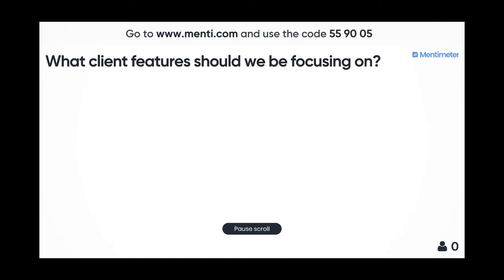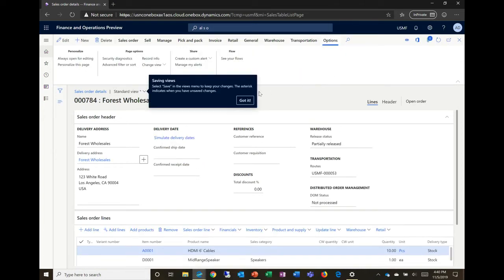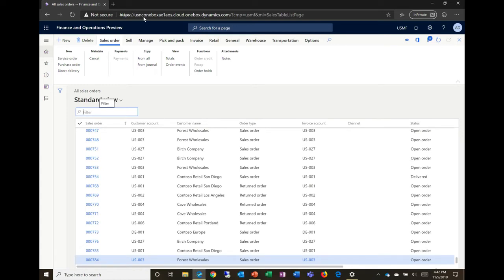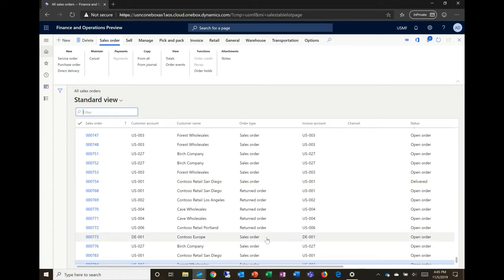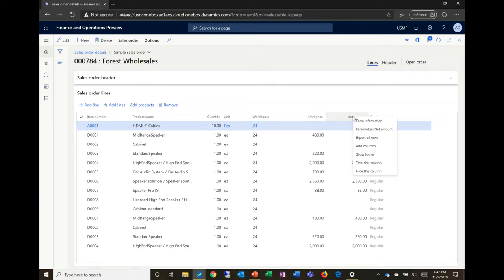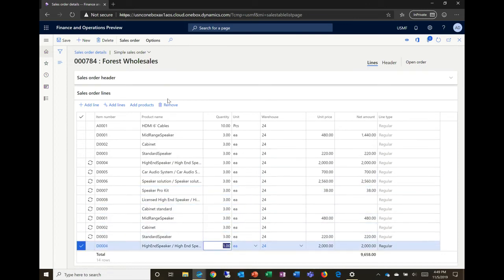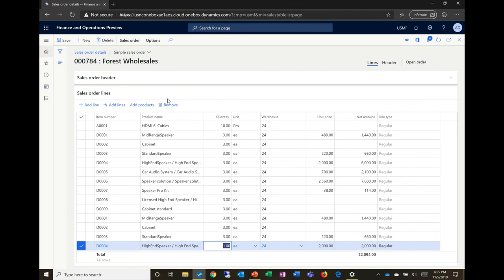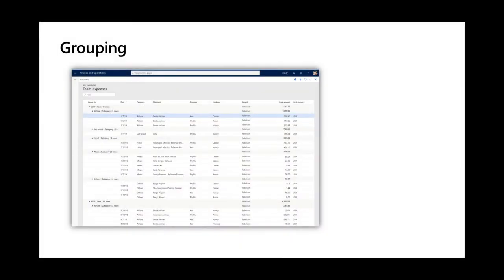User experience updates for Dynamics 365 Finance and Operations | THR2296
This power-packed session highlights new user experiences being made available in Microsoft Dynamics 365 Finance and Operations. Learn how you can save views to help you be more productive as well as see a new grid in action!